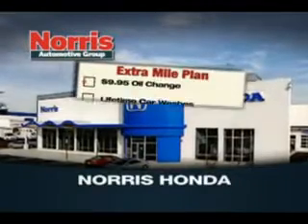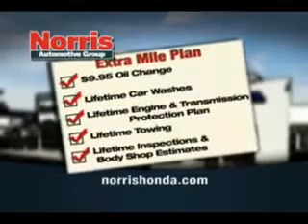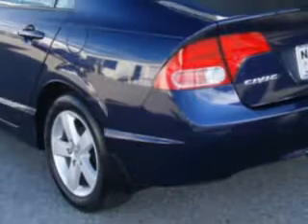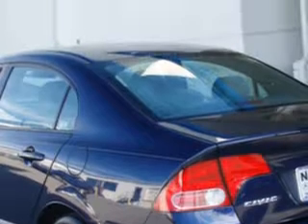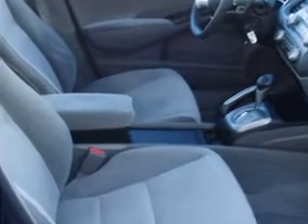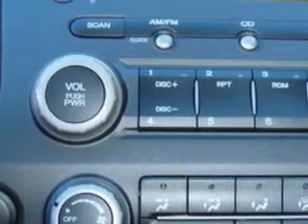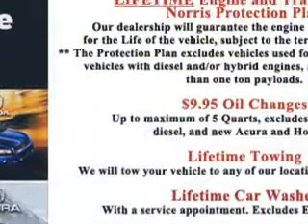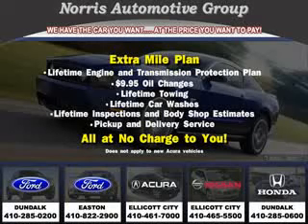2007 Honda Civic Norris Ford of Dundalk Dundalk, MD 21222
2007 Honda Civic- check out this Royal Blue Pearl 2007 Honda Civic, equipped with a 4 Cyl. engine and an automatic transmission with 63,411 miles. enjoy an exceptional 40 miles to the gallon on this great car with features like Sunroof Cover, AM/FM Stereo Radio, Tilt Steering Wheel, Cruise Control, Power Steering, Power Brakes, Power Door Locks, and much more. Enjoy the drive and have peace of mind in this 2007 Honda Civic. see us at Norris Ford of Dundalk today!
miles-  63,411
vin- 1HGFA16857L081128

901 Merritt Boulevard
Dundalk, Maryland 21222